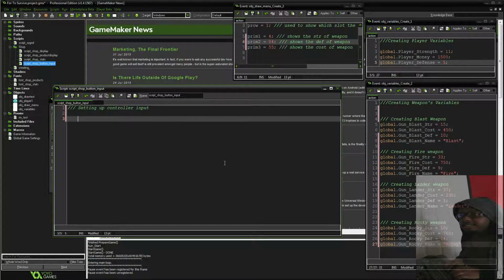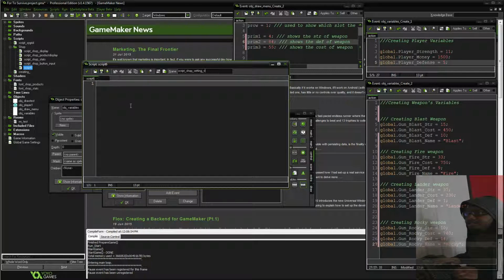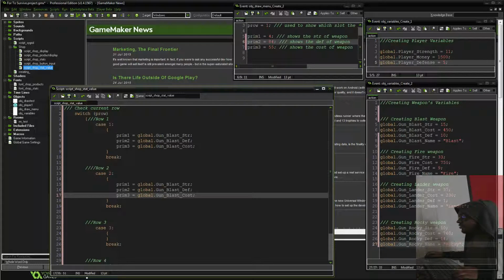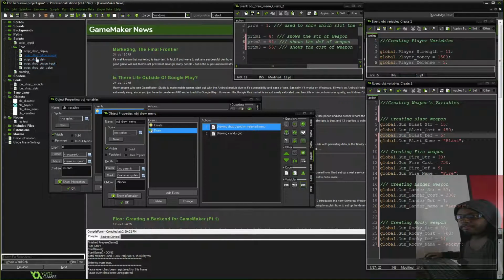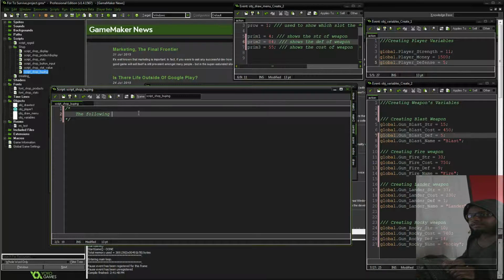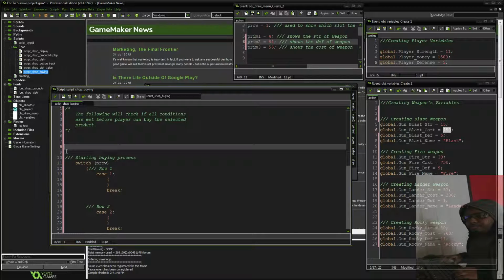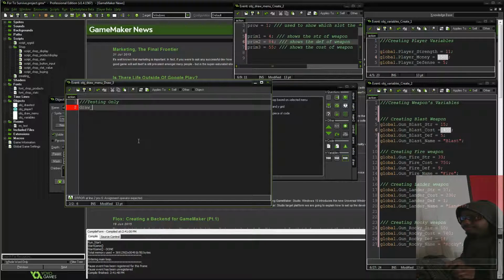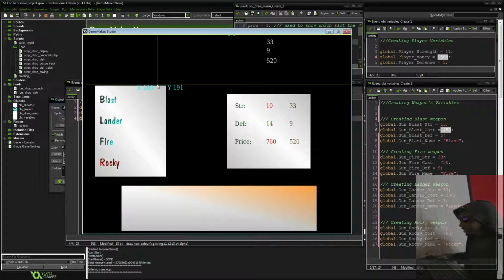Programming In Advance 6 (GML) - Buying Products In Shop part 4 - Xskode (Ep-6) GMS